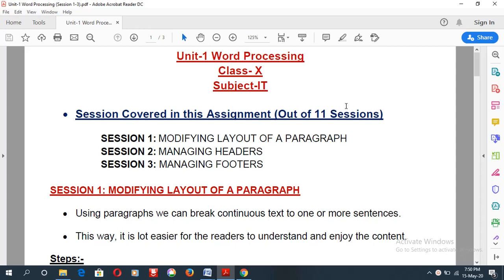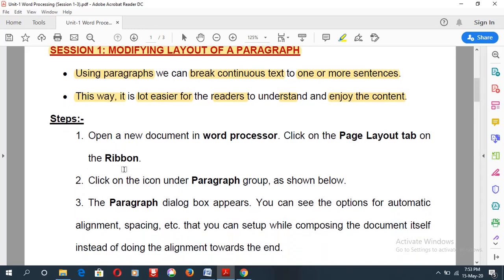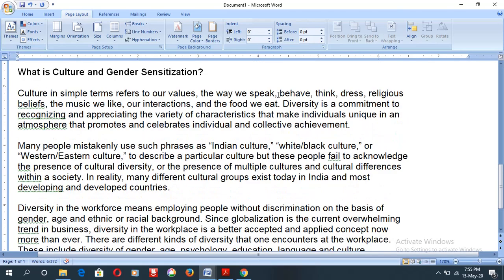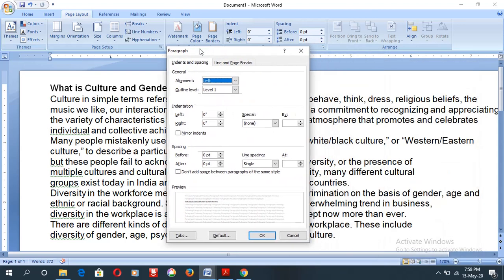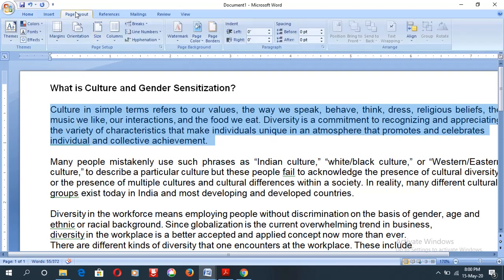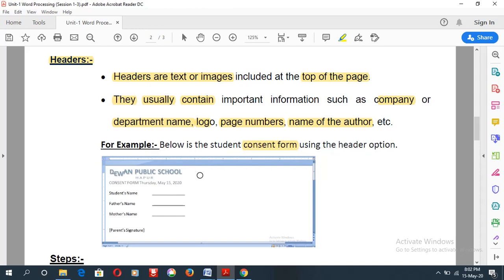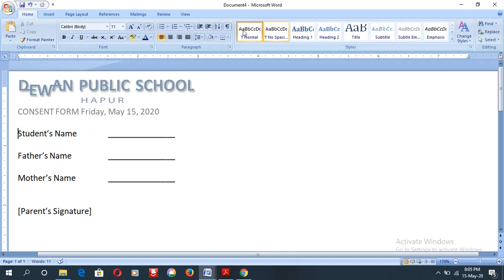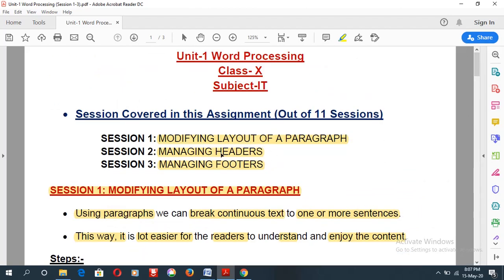Unit-1 Word Processing Session (1-3)